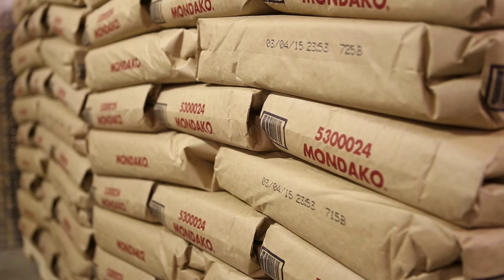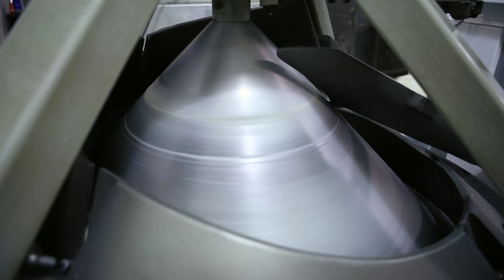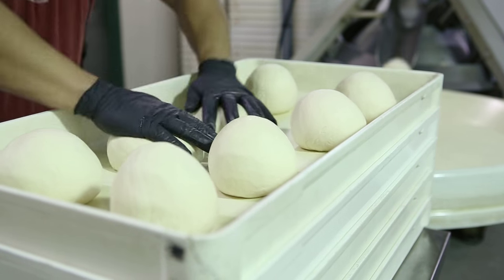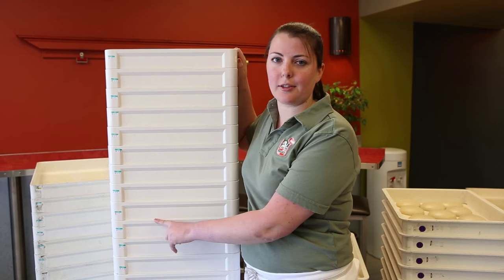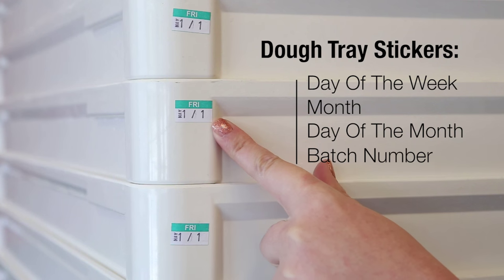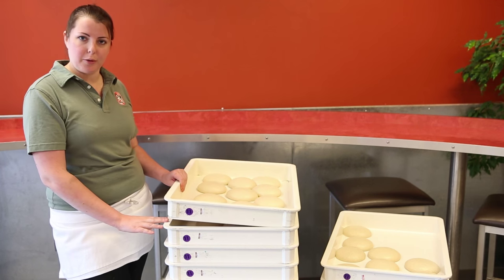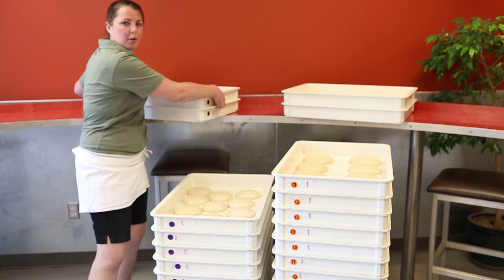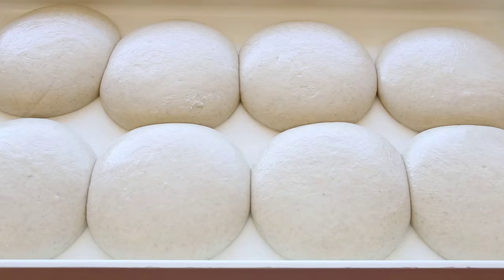Pizza Dough Management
This training video for Pagliacci Pizza discusses how to manage pizza dough in the store.